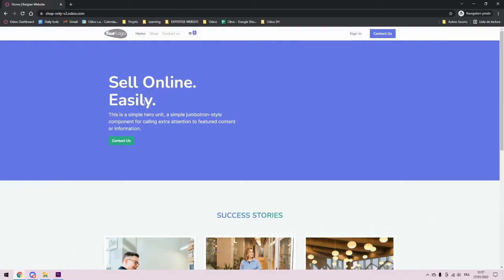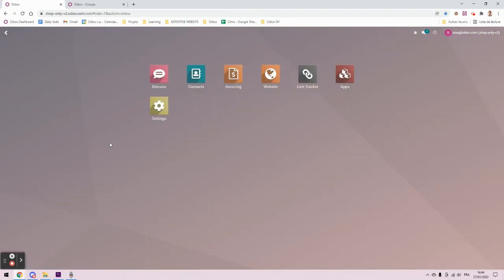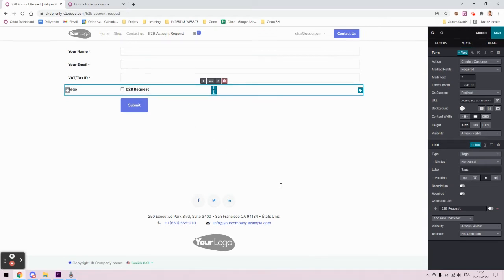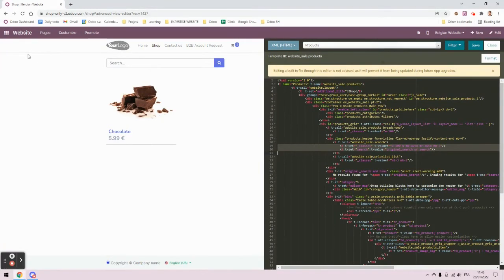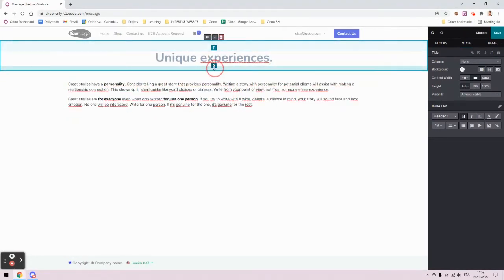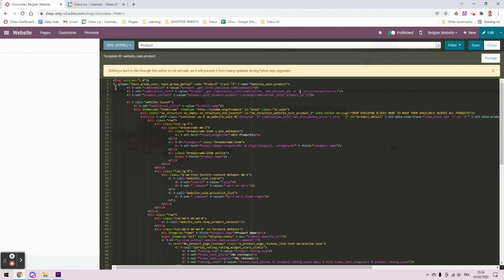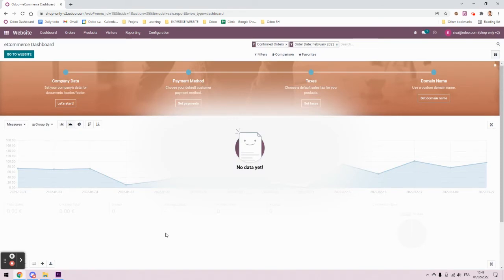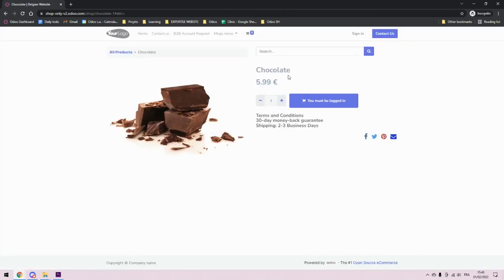[Odoo V15 - Website] How to create a B2B friendly website